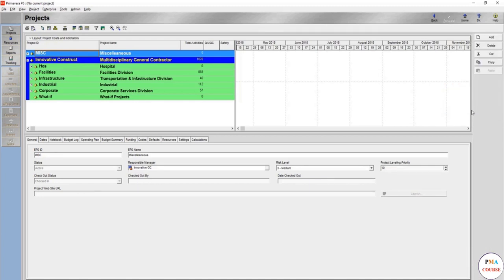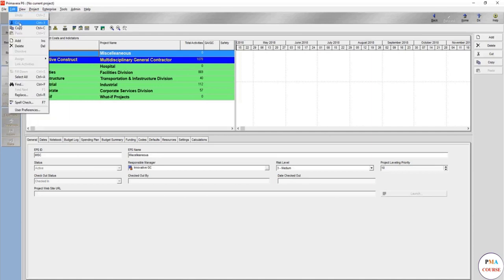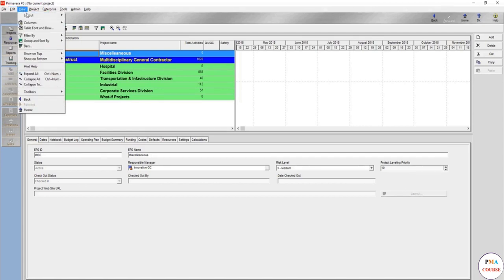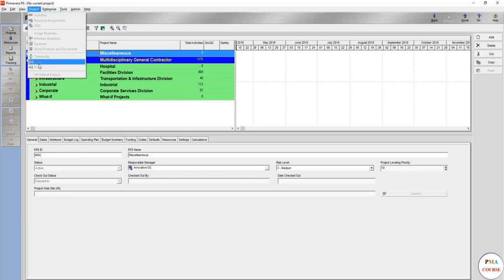2. Scheduling in Primavera P6 || Get familiar with Toolbars